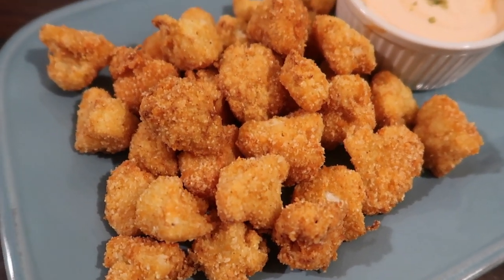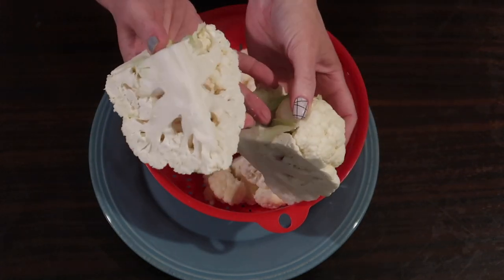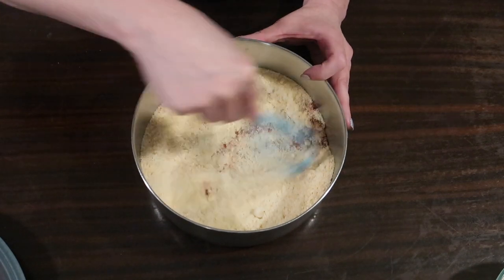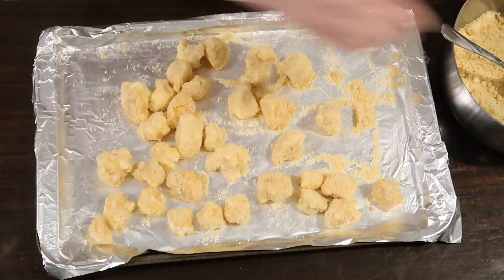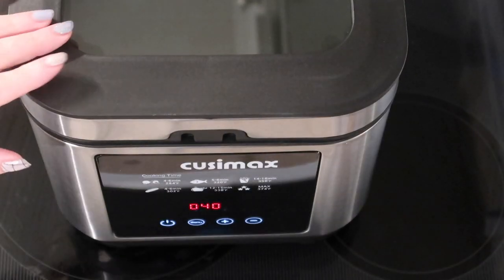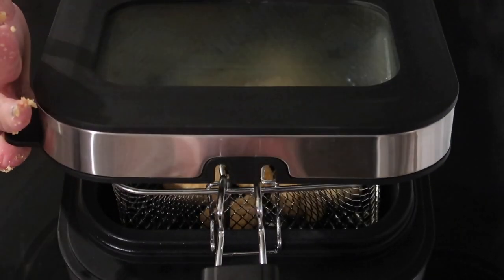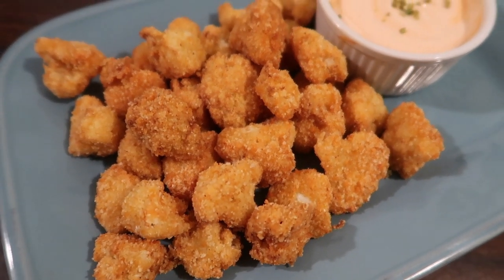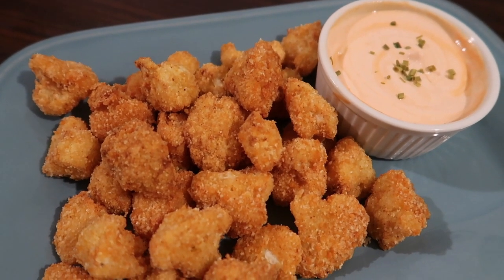One of my New Favorite KETO SNACKS : Fried Keto Cauliflower Bites | Suz and The Crew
This week we are showing you one of our new favorite keto snacks! Fried Keto Cauliflower bites are one of those keto side dishes that you are definitely gonna wanna make again and again! They were such an easy recipe to make and left us feeling so satisfied (and almost a bit guilty as even though they are low carb, they didn’t taste like it). Some people refer to these as cauliflower wings and paired with our buffalo wing sauce/sour cream dip, we can see why! We scarfed these down in about five minutes and can’t wait to make more!

If you enjoy this low carb cooking video, then make sure to subscribe to our channel for more weekly keto cooking videos and our favorite low carb recipes to help you stick to your ketogenic diet!

   🍴 This week we cooked:

Fried Cauliflower Keto Snacks!

Electric Skillet

9X13 Baking Dish

Write Us!
Suz and The Crew
579 Folly Rd. # 13163
Charleston, SC 29422
XOXO,
SUZ